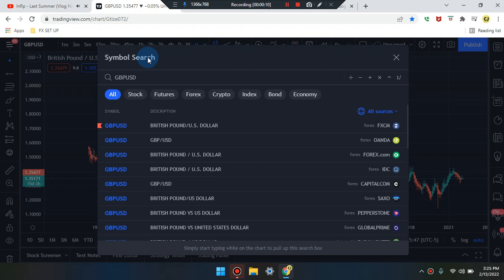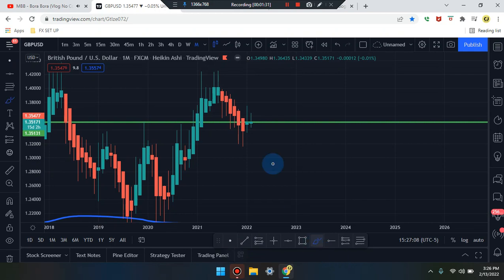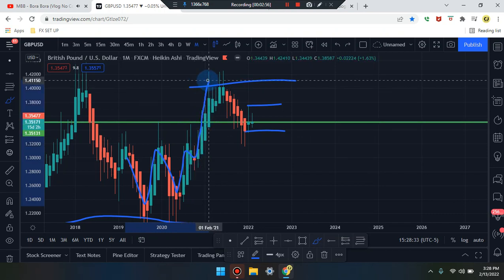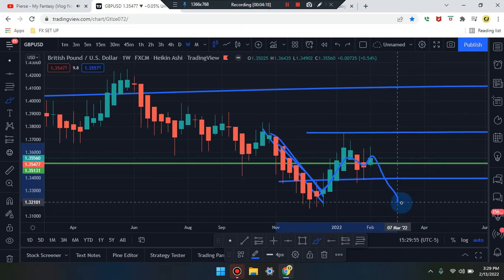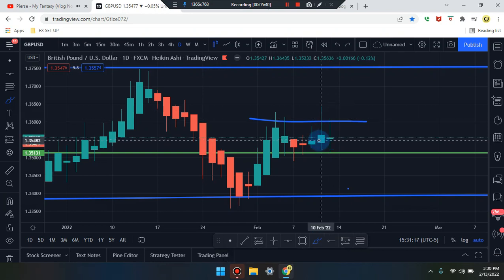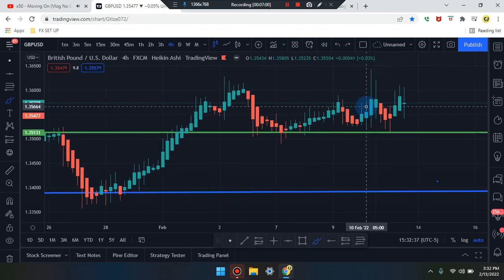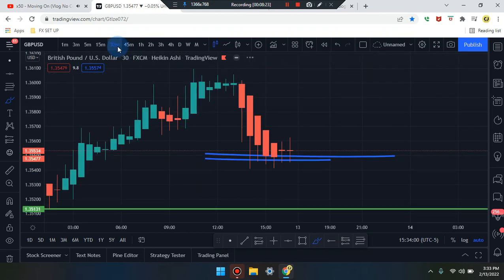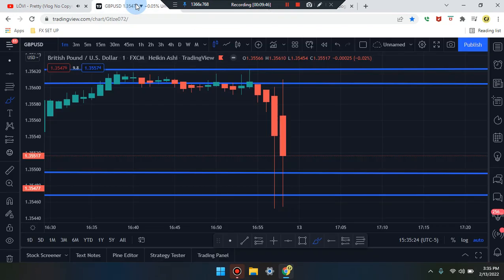Cam Jones FX DAILY ANALYSIS 240 (GBP/USD)